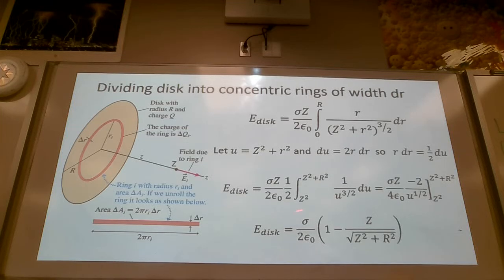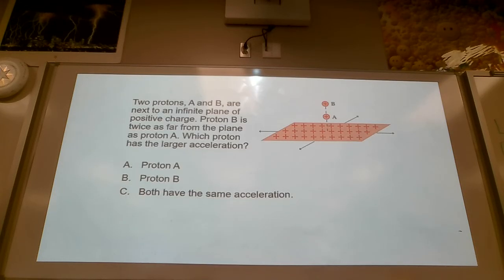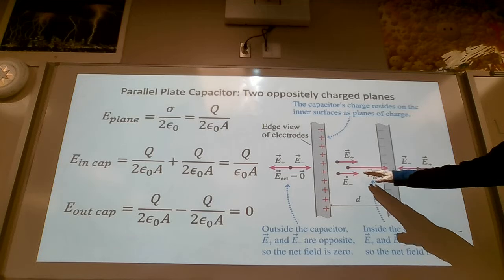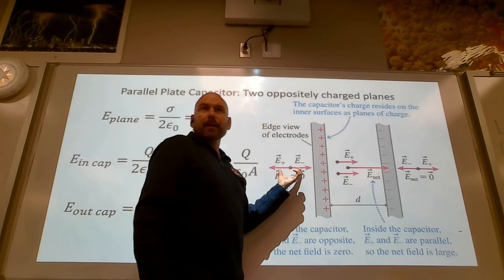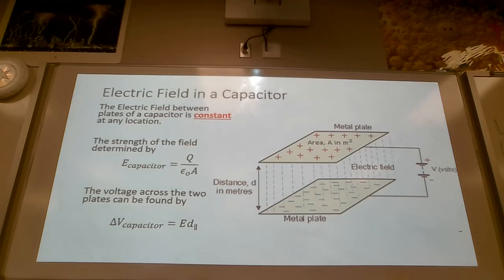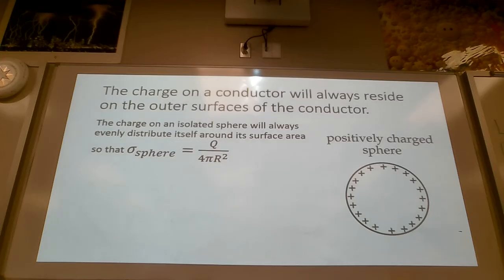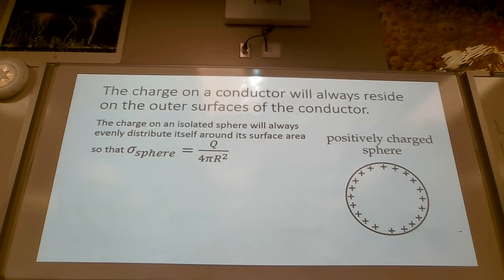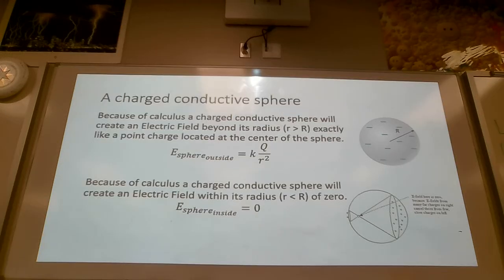Electric Field of a Plane of Charge - January 16, 2026